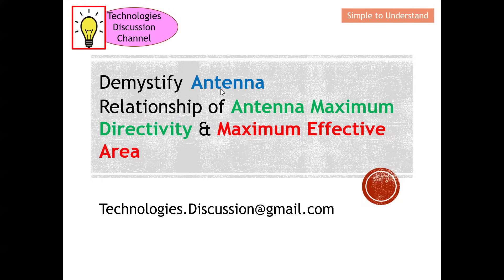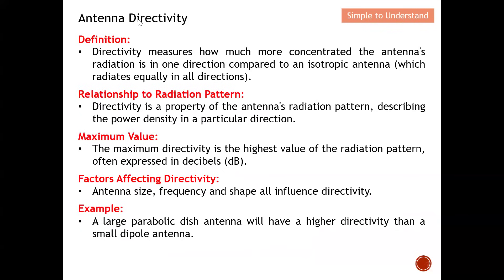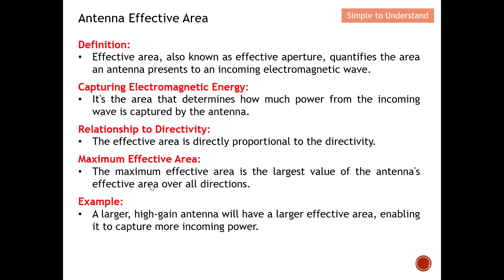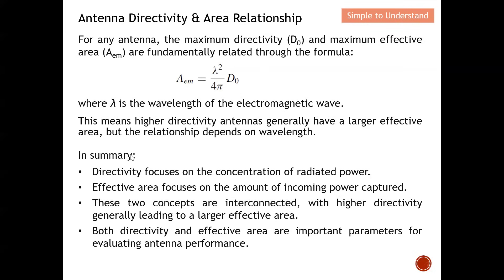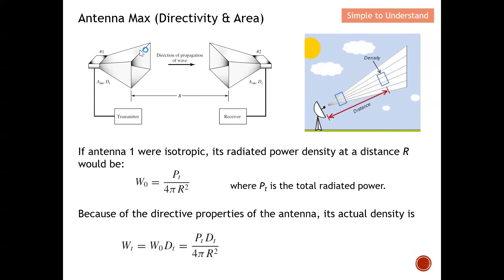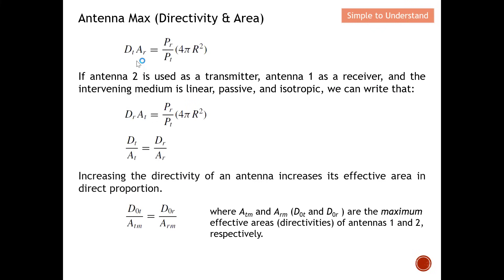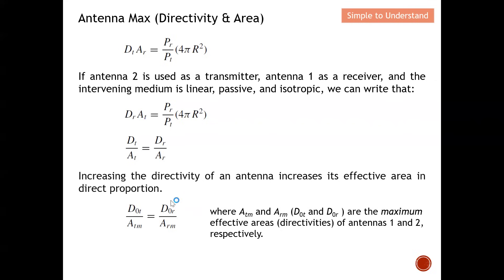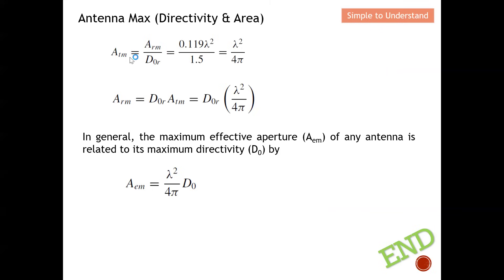Antenna #19. How to Proof the Max Directivity & Effective Area Relationship (Derivation + Equation)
An antenna's maximum directivity represents its ability to focus radiated power in a specific direction, while its maximum effective area represents the equivalent area it can capture electromagnetic energy from. These two concepts are related, with higher directivity generally leading to a larger effective area.

Definition:
Directivity measures how much more concentrated the antenna's radiation is in one direction compared to an isotropic antenna (which radiates equally in all directions).

Relationship to Radiation Pattern:
Directivity is a property of the antenna's radiation pattern, describing the power density in a particular direction.

Maximum Value:
The maximum directivity is the highest value of the radiation pattern, often expressed in decibels (dB).

Factors Affecting Directivity:
Antenna size, frequency and shape all influence directivity.

Example:
A large parabolic dish antenna will have a higher directivity than a small dipole antenna.

Definition:
Effective area, also known as effective aperture, quantifies the area an antenna presents to an incoming electromagnetic wave.

Capturing Electromagnetic Energy:
It's the area that determines how much power from the incoming wave is captured by the antenna.

Relationship to Directivity:
The effective area is directly proportional to the directivity.

Maximum Effective Area:
The maximum effective area is the largest value of the antenna's effective area over all directions.

Example:
A larger, high-gain antenna will have a larger effective area, enabling it to capture more incoming power.

For any antenna, the maximum directivity (D0) and maximum effective area (Aem) are fundamentally related through the formula:

where λ is the wavelength of the electromagnetic wave.
This means higher directivity antennas generally have a larger effective area, but the relationship depends on wavelength.
In summary:
Directivity focuses on the concentration of radiated power.
Effective area focuses on the amount of incoming power captured.
These two concepts are interconnected, with higher directivity generally leading to a larger effective area.
Both directivity and effective area are important parameters for evaluating antenna performance.

Let's derive the relationship between directivity and maximum effective area based on the geometrical arrangement. Antenna 1 serves as the transmitter, while Antenna 2 functions as the receiver. The effective areas and directivities of each are represented by At, Ar, Dt, and Dr, respectively.